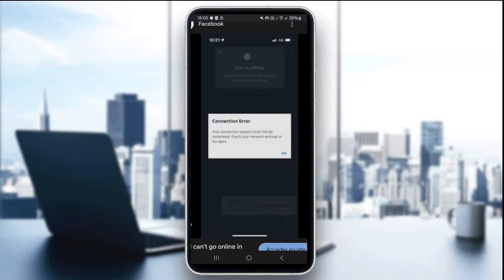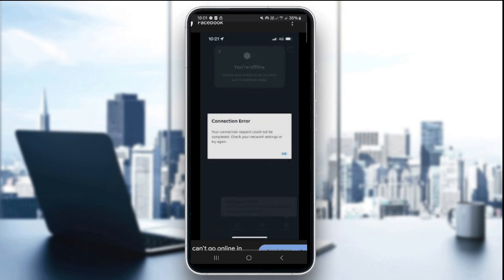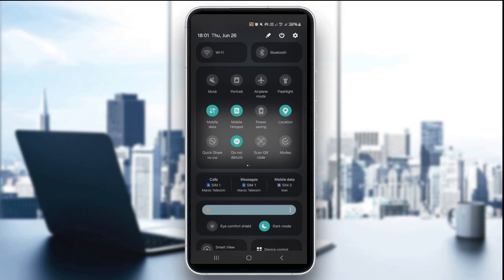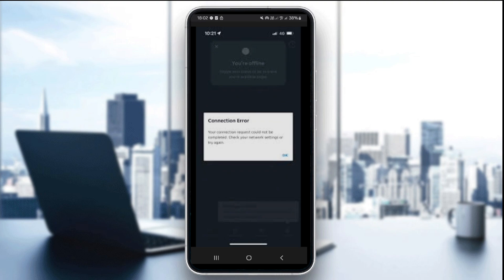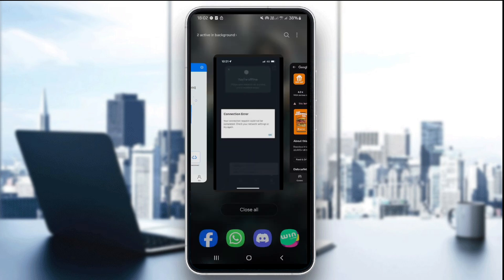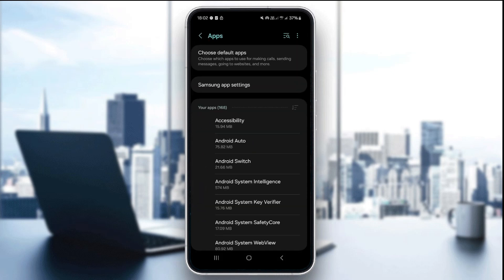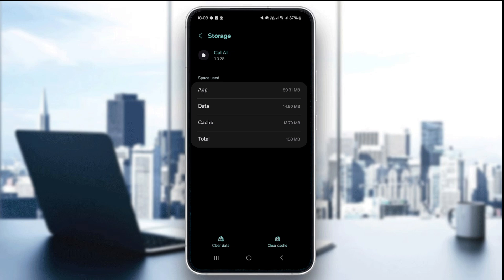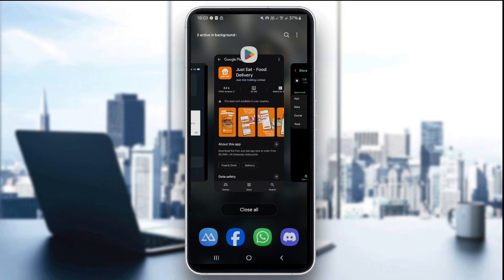How To Fix Unable to Go Online Courier App in Just Eat 2025! Tutorial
Today we talk about fix unable to go online courier app in just eat,how to fix unable to go online courier app in just eat,unable to go online courier app in just eat